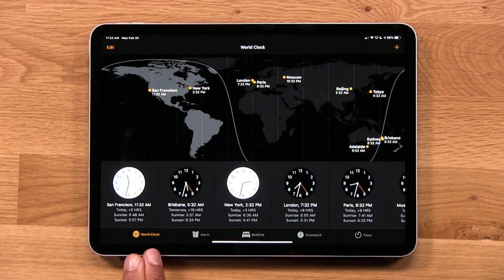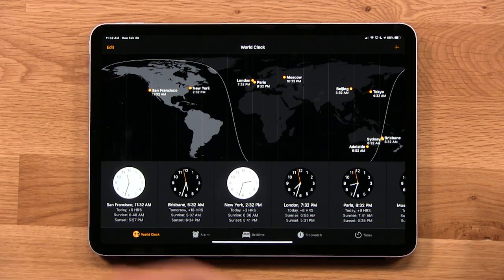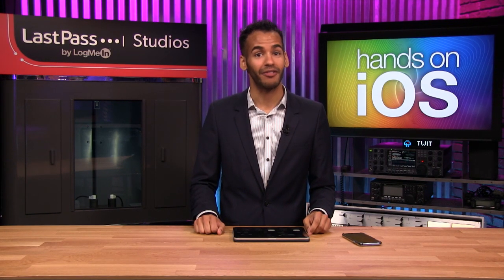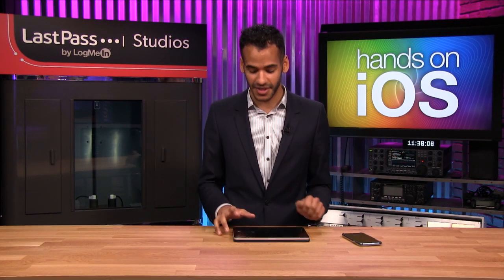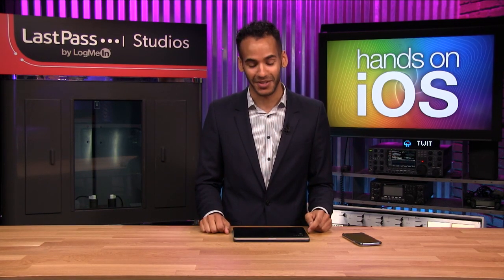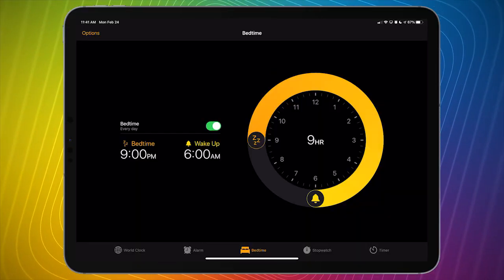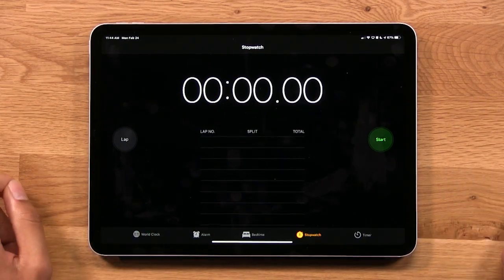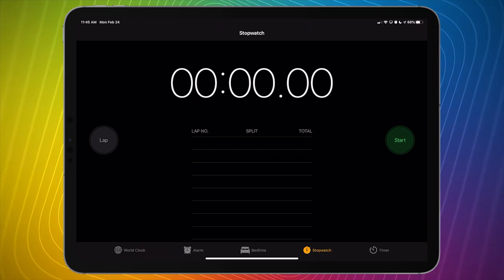Everything You Need to Know About the Clock App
An in-depth look at the many features of iOS's built-in clock app
The iOS Clock app does a whole lot more than just hold your morning alarms. You can set timers, operate a stopwatch, set and maintain your bedtime, and track different times across the globe! Mikah Sargent teaches you how to get a whole lot more out of your clock.